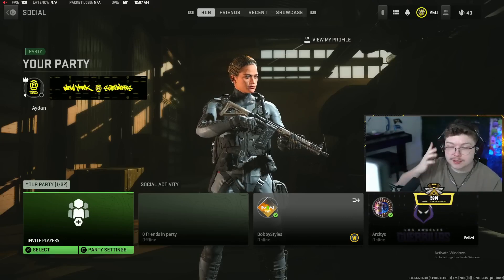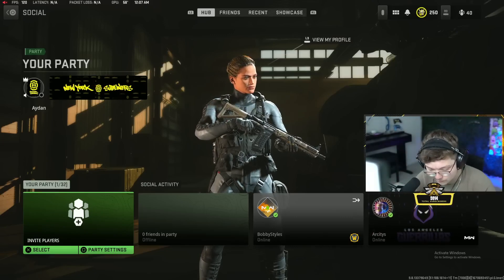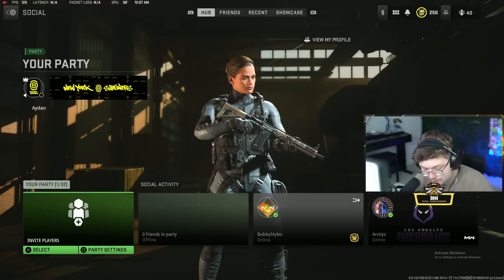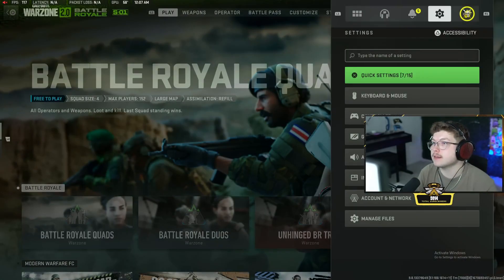AYDAN SAYS IF YOU DONT BUY MWII YOU GET AN ADVANTAGE IN WARZONE 2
welcome to the Daily warzone moments | we Daily upload warzone best kills, funny moments, Epic moments, clutches, and Epic Plays.

🎬 Credits :-

👉 Frequently used clips from 👈

call of Duty Modern Warfare warzone gameplay
warzone gameplay
cod warzone gameplay
warzone battle royal solo gameplay
warzone solo gameplay
warzone pc gameplay
warzone ps4 gameplay
warzone xbox gameplay
warzone best sniper
warzone battle royal gameplay
cod warzone gameplay
warzone season 3 gameplay
warzone new season gameplay
warzone live
how to download warzone free
warzone trios gameplay
Daily warzone gameplay
warzone gameplay no commentary
no commentary gaming
warzone Apollo432 gameplay
warzone old gameplay
call of Duty black ops cold war gameplay
call of Duty black ops 4 gameplay
modern warfare gameplay
call of Duty infinite warfare gameplay
call of Duty warzone best wins
warzone funny moments
best warzone gameplay
warzone vs cold war gameplay How to download assassins creed Valhalla